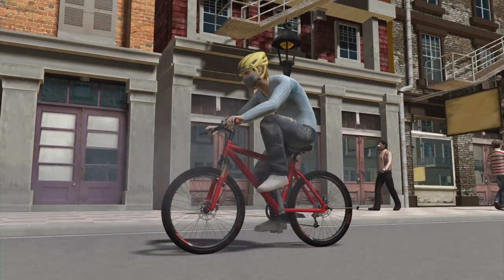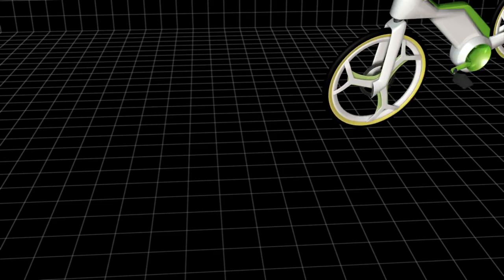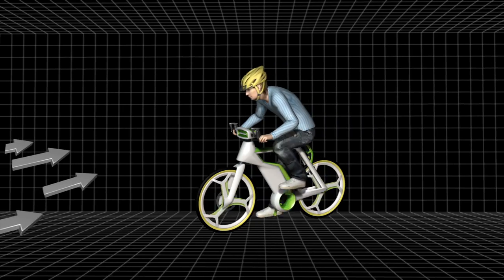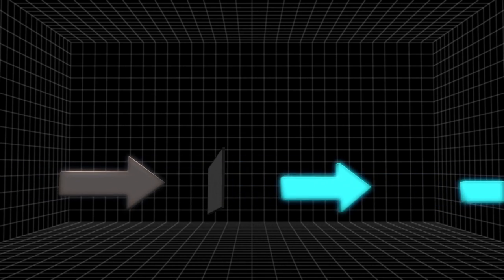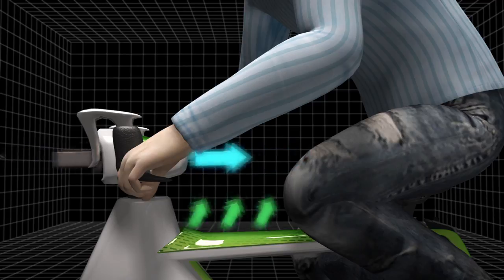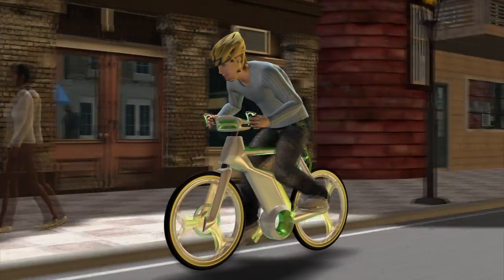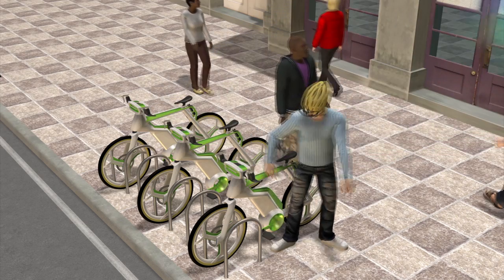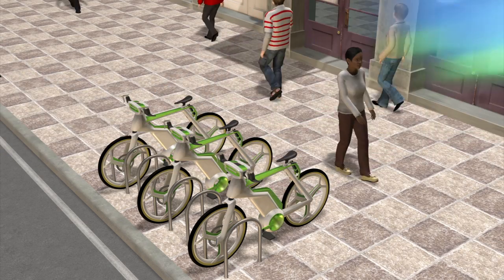New bike with in-built purifier eats pollution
Bangkok-based design firm Lightfog Creative and Design has developed a new bicycle able to convert pollution into clean air and oxygen.

According to reports, the new bicycle, designed by Thai engineers, can be comfortably used in cities or built-up areas where air is polluted by cars and vehicles thanks to an in-built system that cleans pollution.

The new bike would have an air filter between its handlebars which captures dust, pollutants and unwelcome airborne particles.

While the pollution is converted in clean air through the filter, a lithium-ion battery embedded in the bike's frame would release oxygen via a process that imitates photosynthesis, making the air around the cyclist completely clean.

The green frame would also convert sunlight into energy for powering the bike's battery and the filter system. That would allow the bike to emit clean air even when parked.

According to reports, there is no news on whether the bicycle will be prototyped or go into production.

A Canadian study published in the journal Environmental Health Perspectives Common and quoted by the Huffington Post revealed that "pollutants spewed by cars and trucks not only irritate lungs and eyes, but can also cause heart irregularities."

The new bicycle could not only make the air cleaner for people using the bike, but also for passersby walking closely enough.

According to reports, the so-called air-purifier bike could be one of the first vehicles to provide a positive environmental impact in built up areas.